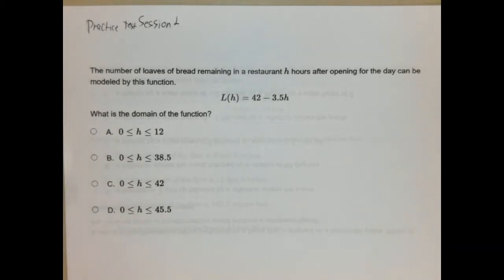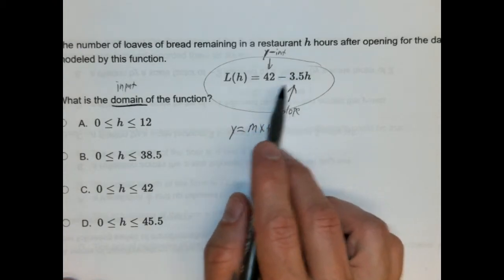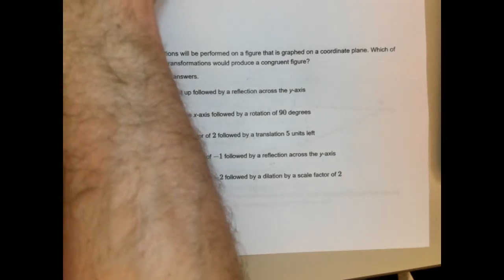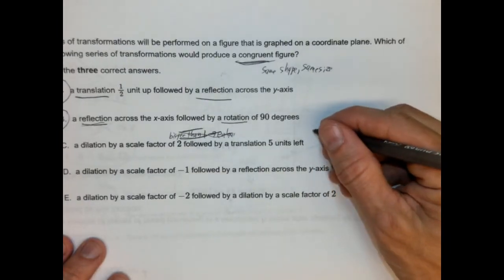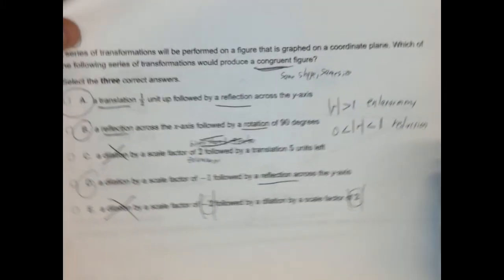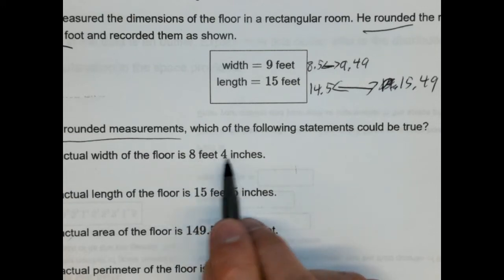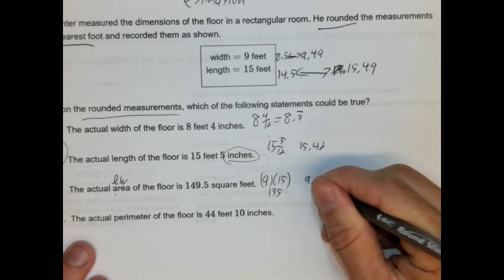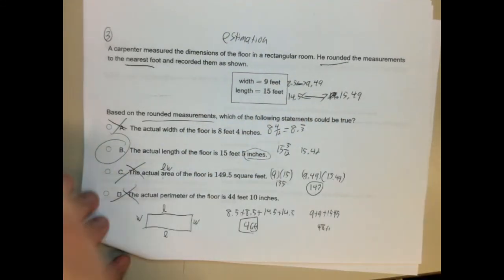MCAS Practice Test Session 2 #1-3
Digital Version of the Practice Test Session 2

PDF of Practice Test Session 2